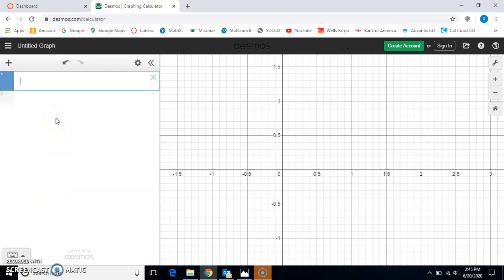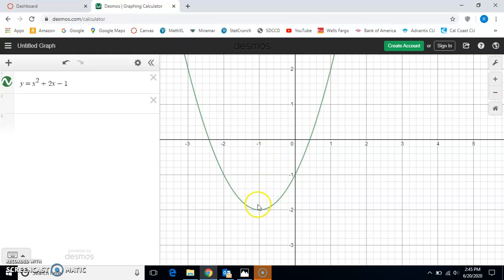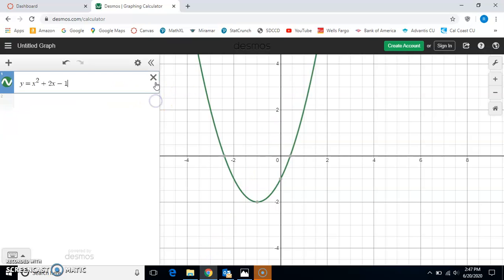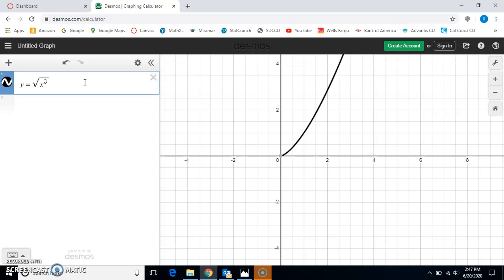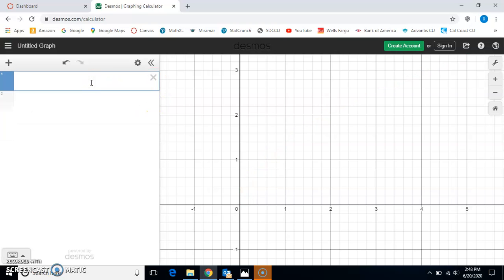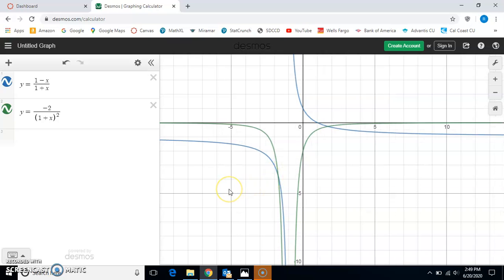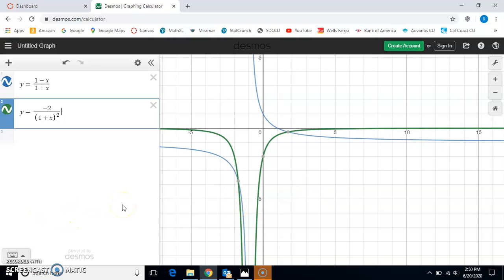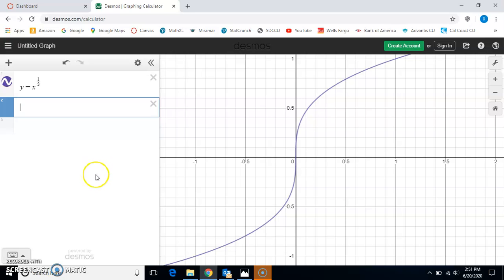150, 2.8 Desmos